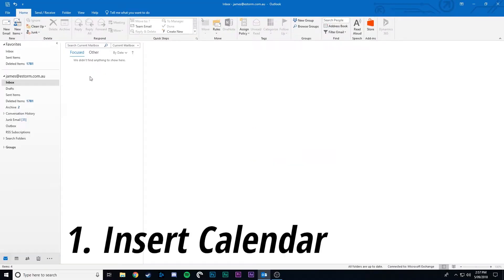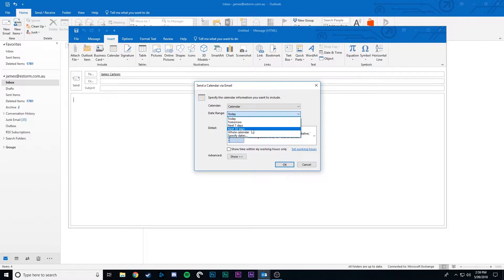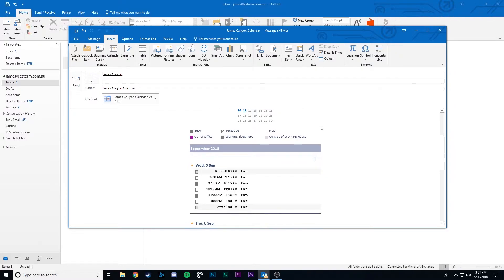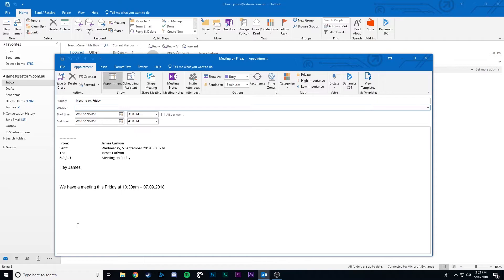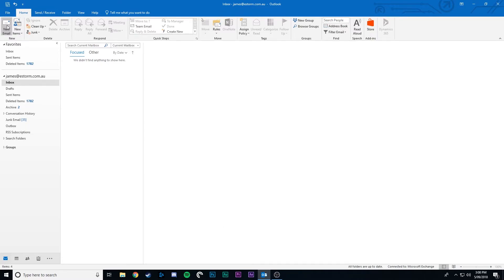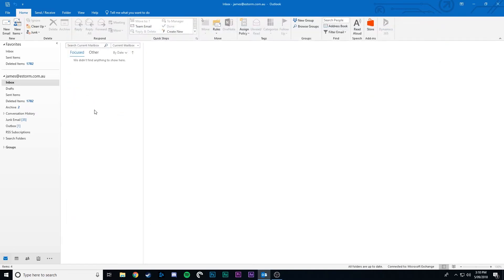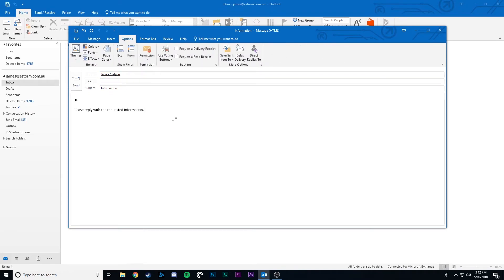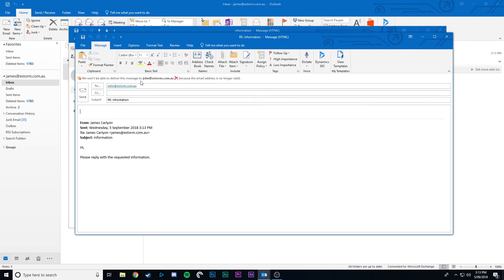4 Simple Outlook 2018 Tips & Tricks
4 simple Microsoft Outlook tips and tricks in 2018.

Learn more about our Microsoft Office 365 support, migration and solutions